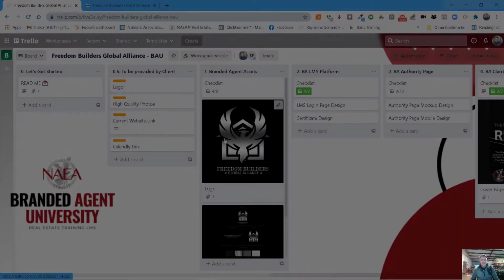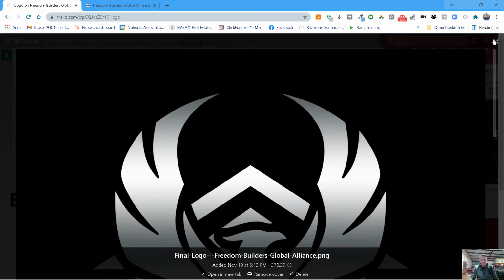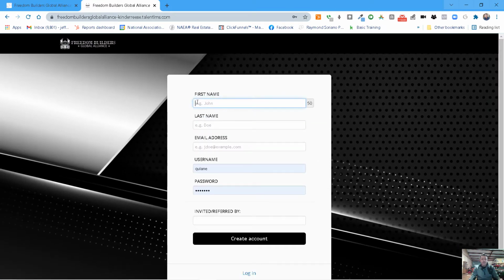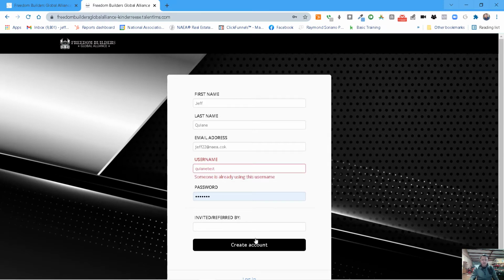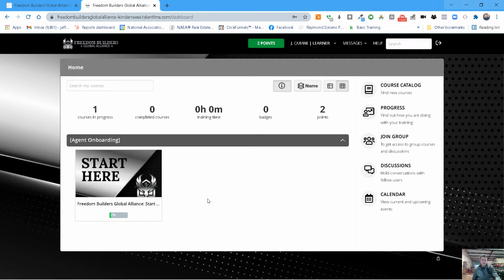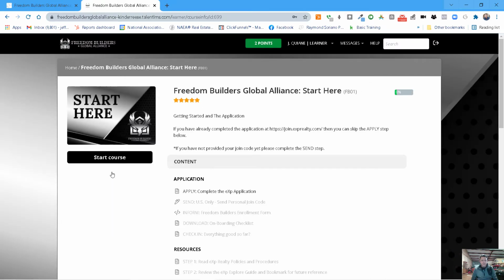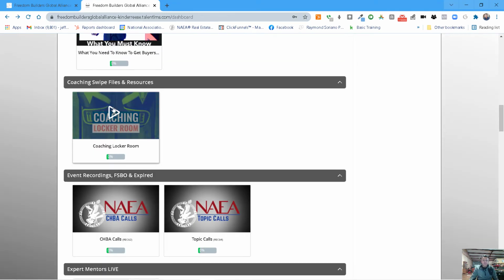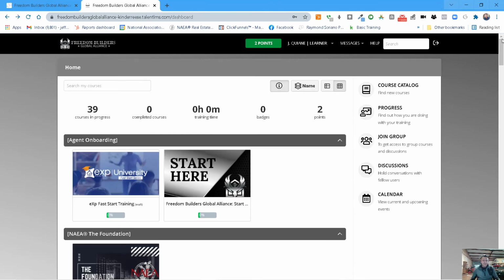Unlock Specific Content for Specific Roles | Branded Agent University